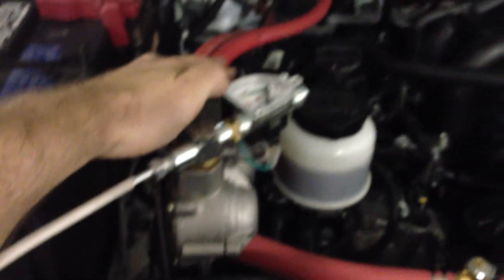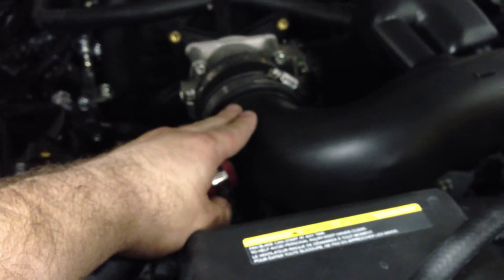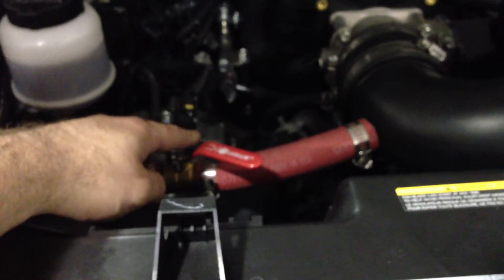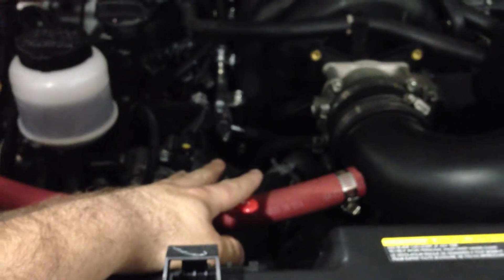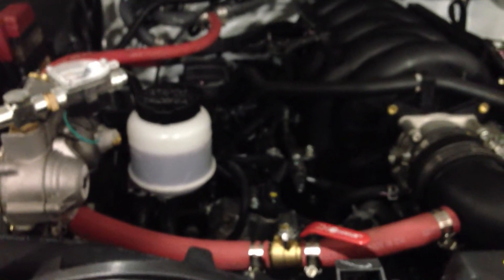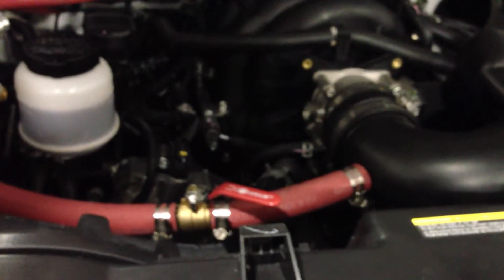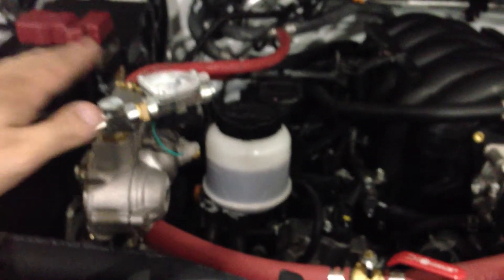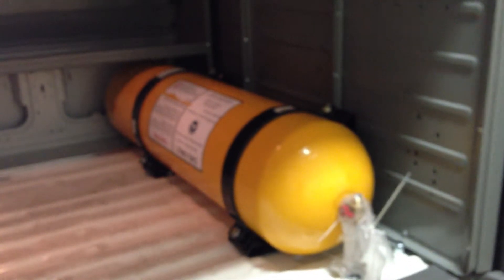CNG Conversion 2013 Nissan NV2500 Part 2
On this video you will see the main features for our CNG conversion systems. We show you how easy it is to switch back and forth from CNG to Gasoline. You will also see all the components installed on the vehicle. to find everything you need to get your engine running on CNG.